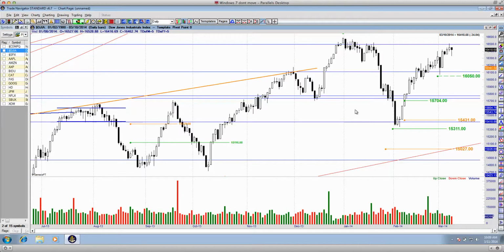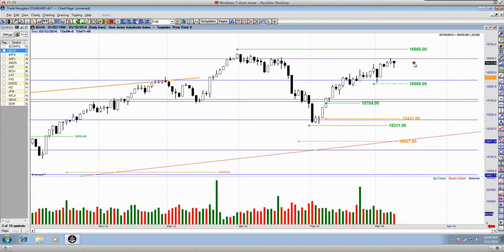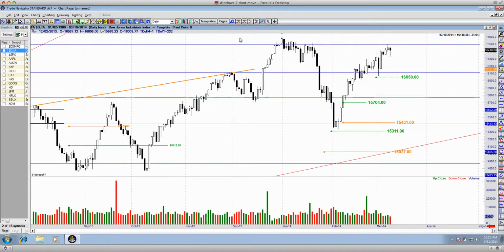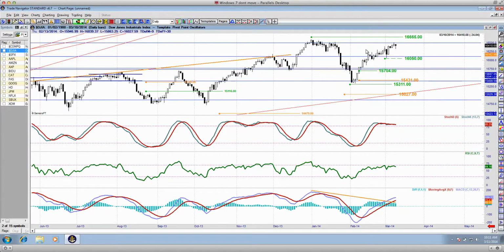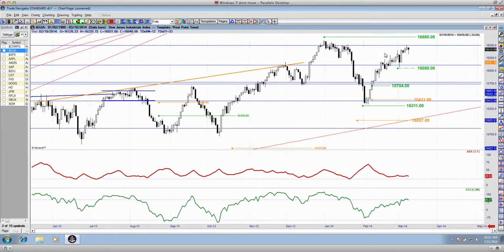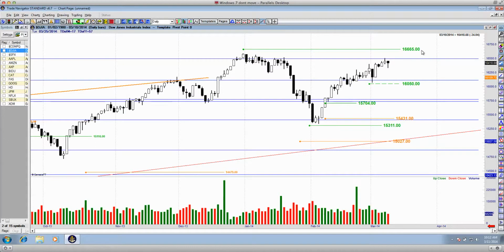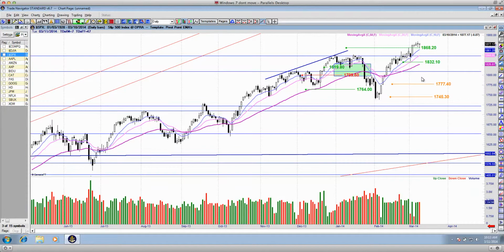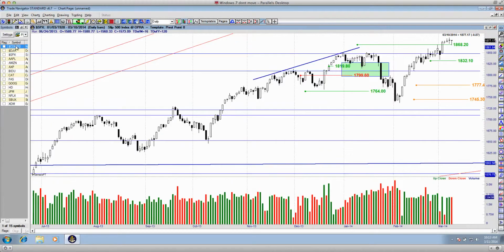Market Update Tues 12th